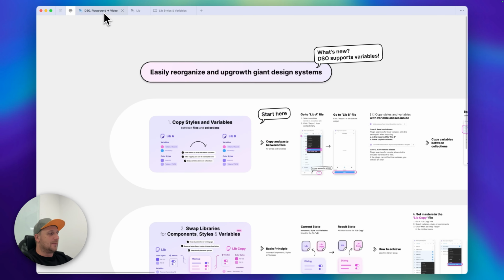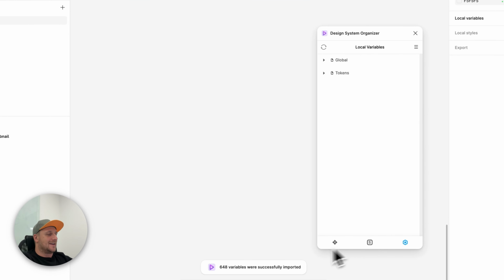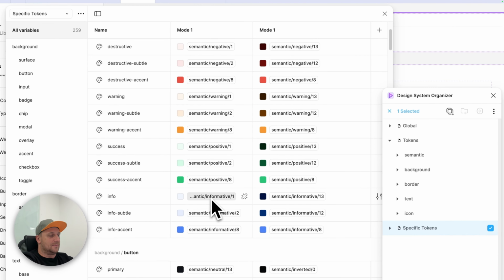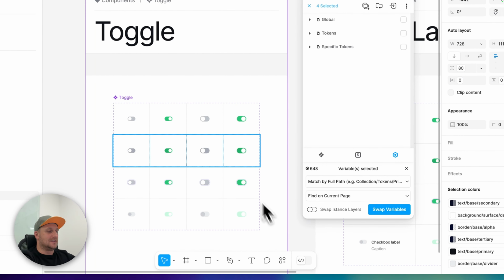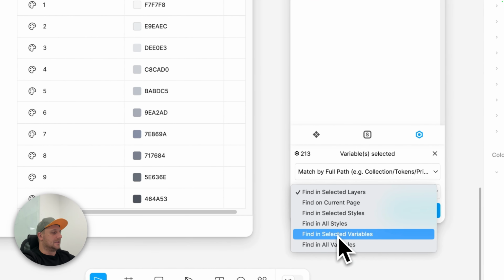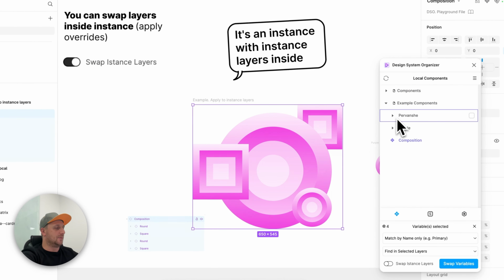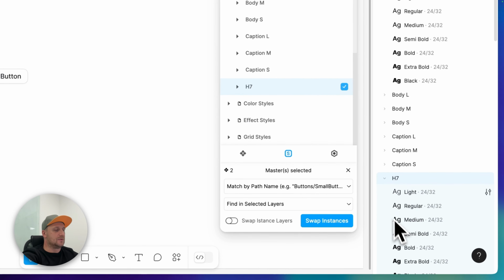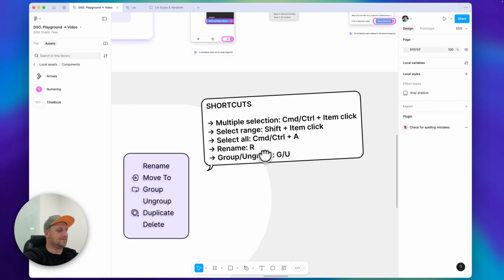Swap and copy variables between libraries and much more. Complete Guide for DSO Plugin.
Complete Guide for Design System Organizer plugin

I. Copy variables and styles between files and collections
II. Swap libraries for components, styles and even 🚀 variables (match masters by path name)
III. Manage all in one place with folder-like interface for components, styles and variables

00:00 - Introduction
01:10 - Copy styles and variables between files
03:55 - Copy variables between collection
05:28 - Swap variables between files and collections
09:22 - Swap variables aliases inside styles and variables
11:15 - Swap components between local groups
13:28 - Quick navigate, duplicate style groups and more
17:32 - Pricing